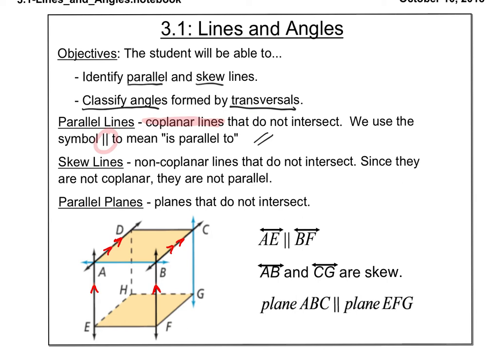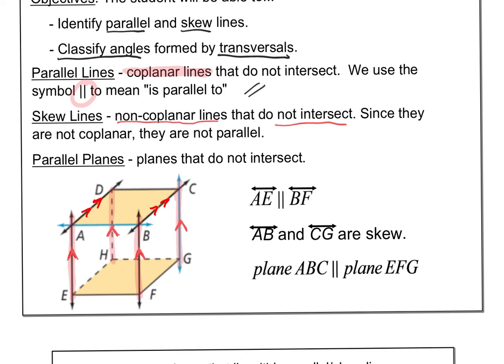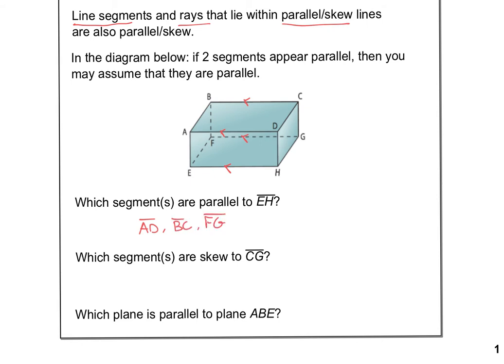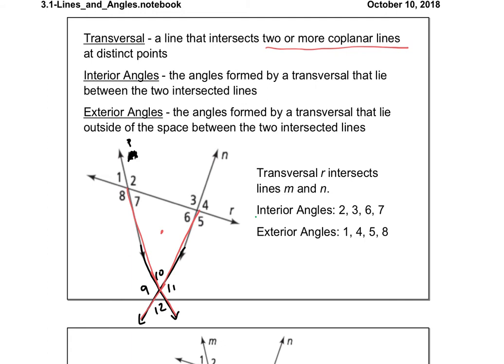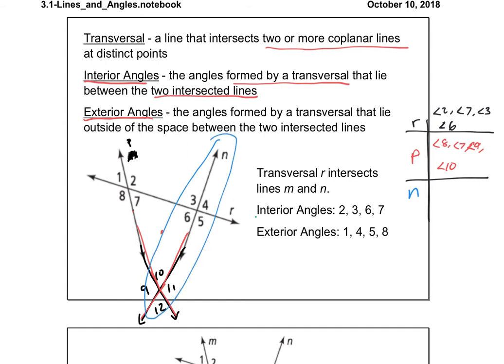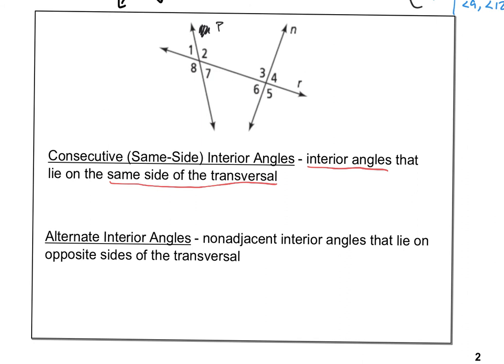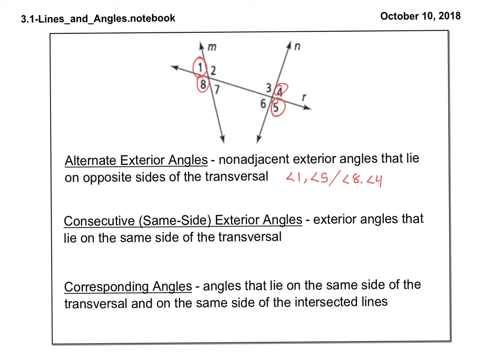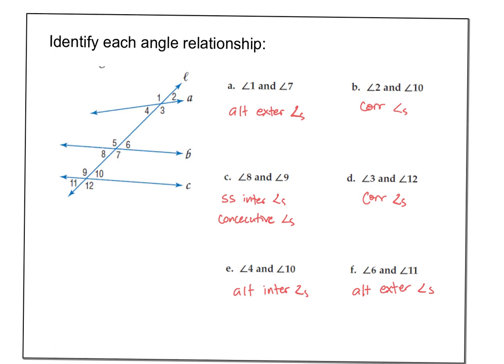3.1-Lines_and_Angles.mp4